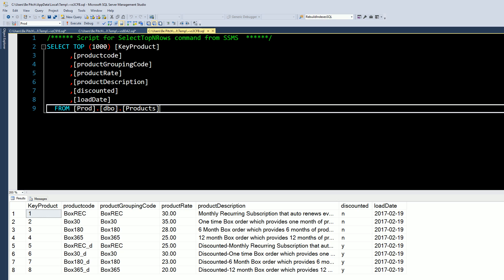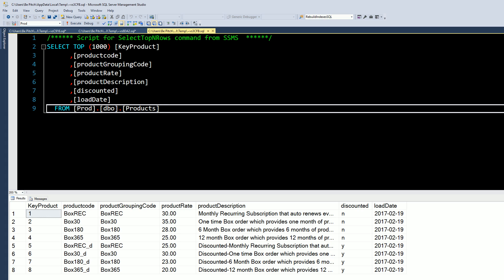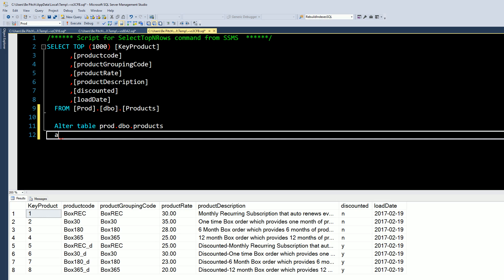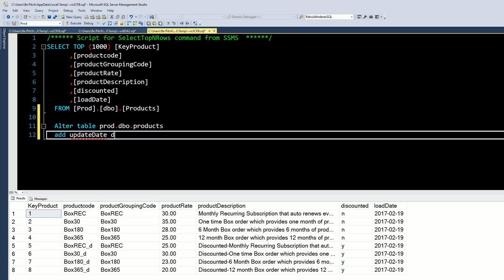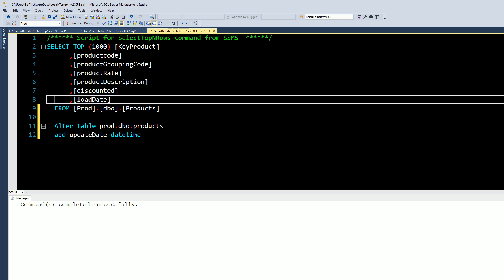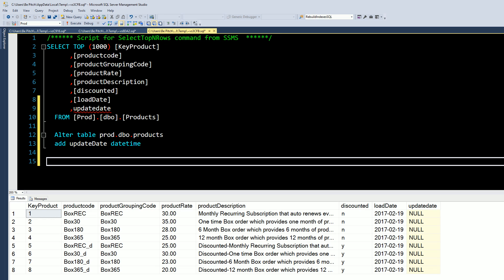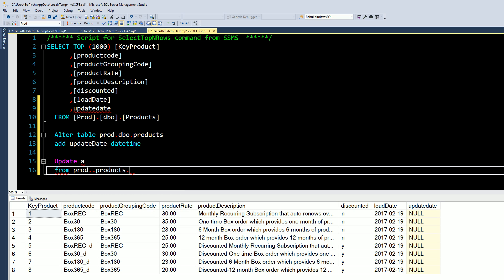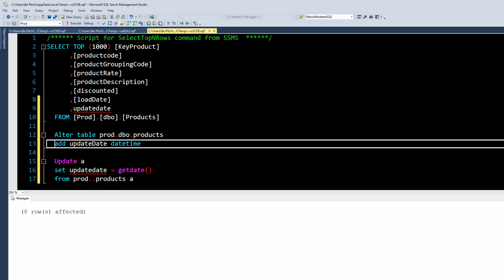Adding a Column to a Table in SQL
This tutorial will walk you through a simple way to add a column in SQL via the query window using an Alter statement.